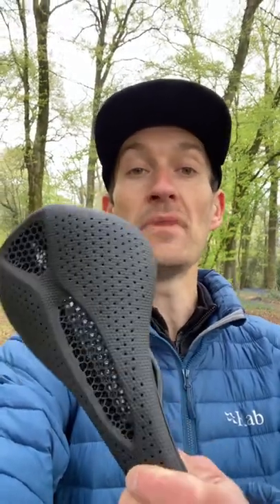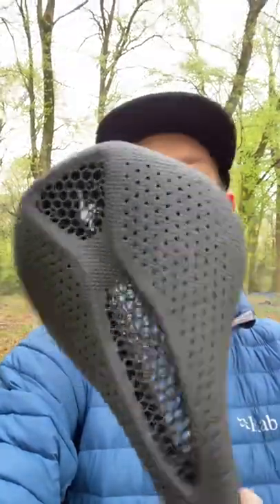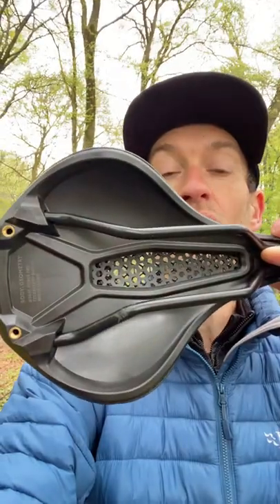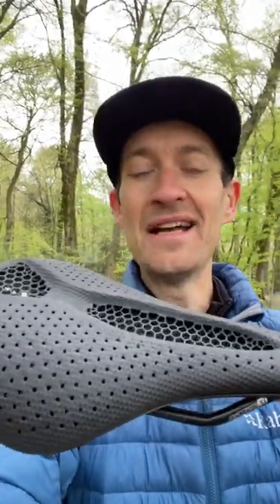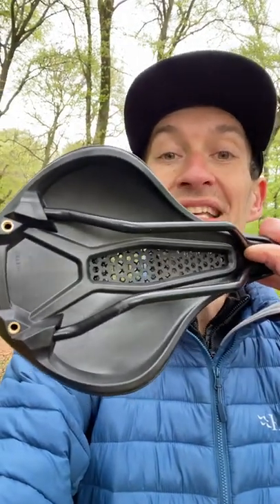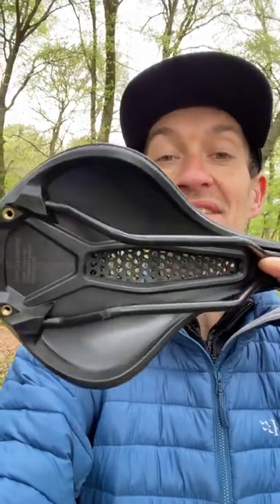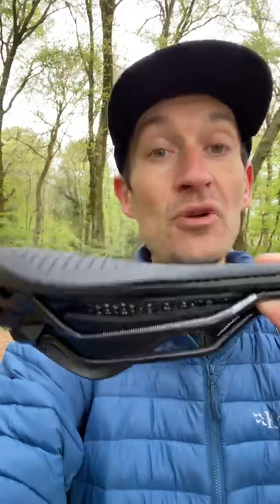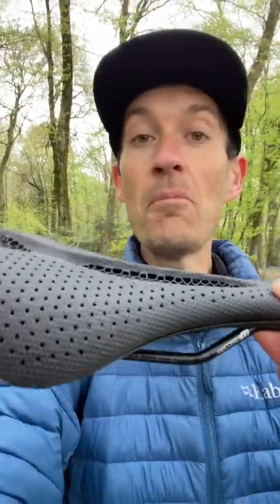New Cheaper Specialized 3D Printed Power Pro Mirror First Look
What do you think of Specialized's new Power Pro Mirror saddle which thanks to titanium rails and a recycled carbon base now costs £290? Still a big chunk of cash but cheaper than the original S-Works model.  And it's approved for use on mountain and gravel bikes.